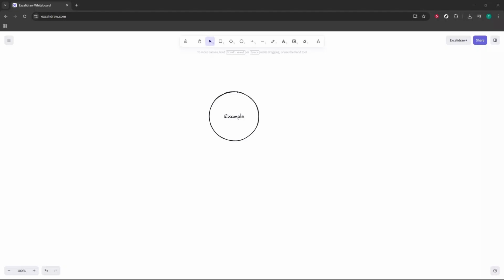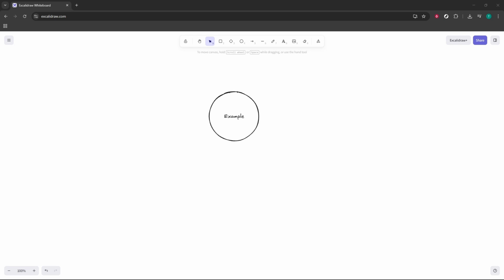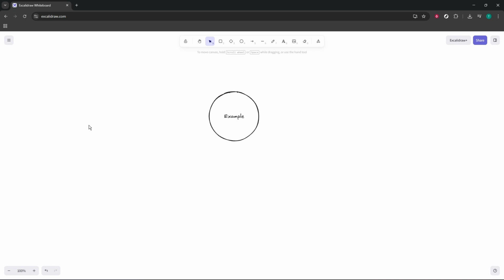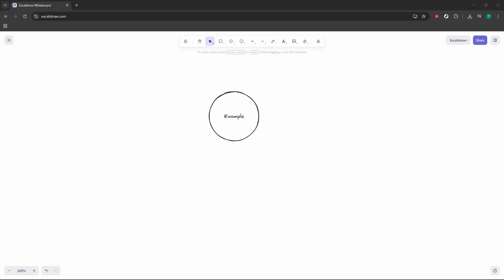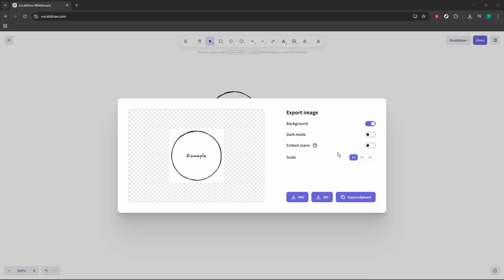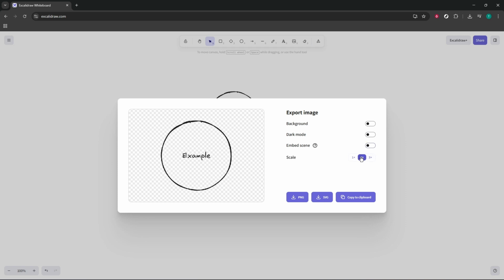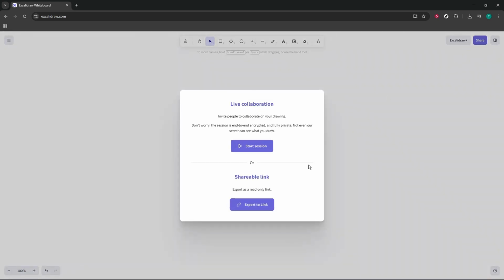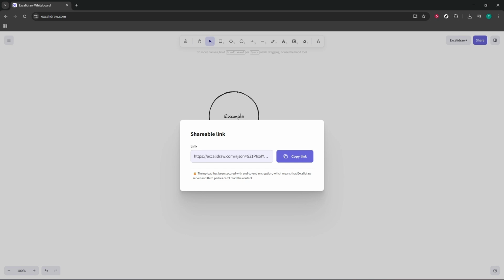How To Save Excalidraw (2026 Guide)